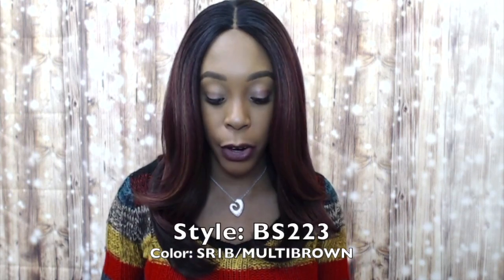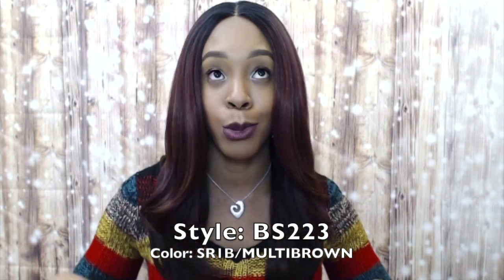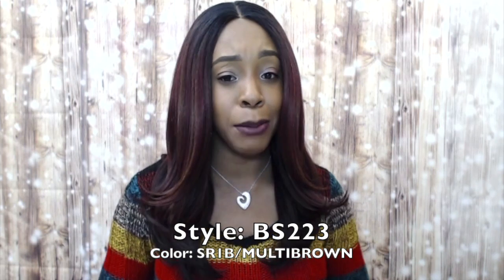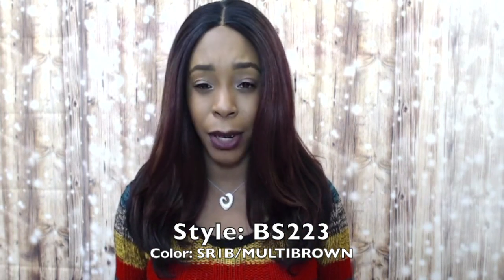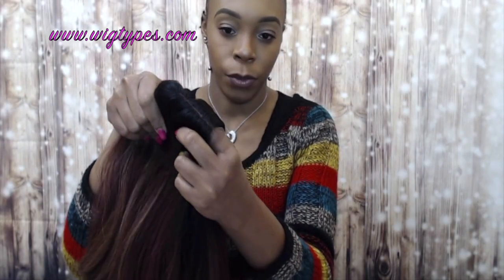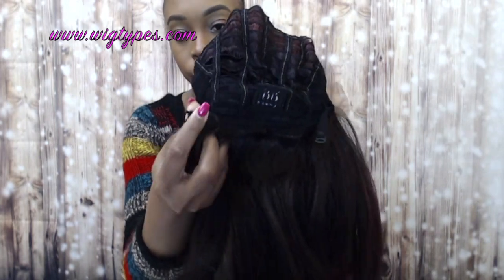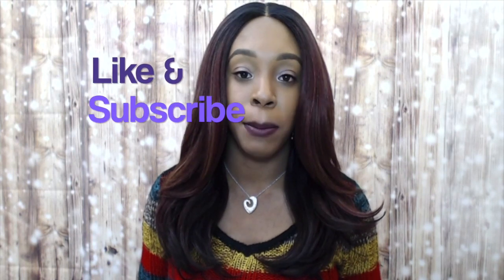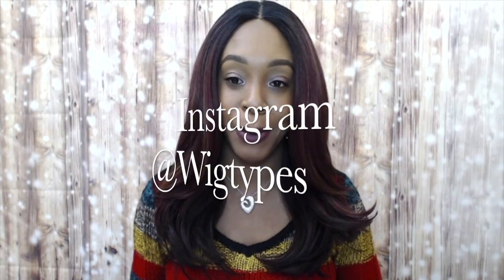Isis Brown Sugar Human Hair Blend Soft Swiss Lace Wig - BS223 --/WIGTYPES.COM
COLOR: SR1B/MULTIBROWN

*Swiss lace front wig
*Human hair blend
*Lace deep part
*Flexibility
*Soft & skin friendly lace
*Maximum comfortability
*No irritation or odors
*Undetectable, easy to cut hairline
*Breathable fabric
*Natural texture

AVAILABLE COLORS:
1, 1B, 2, RAISIN, SMP1B/TEAL,
SR1B/MULTIBROWN, SR1B/30, SR2/GOLDBLOND